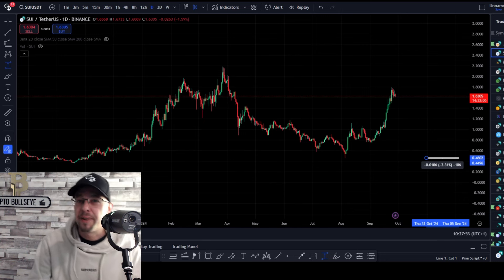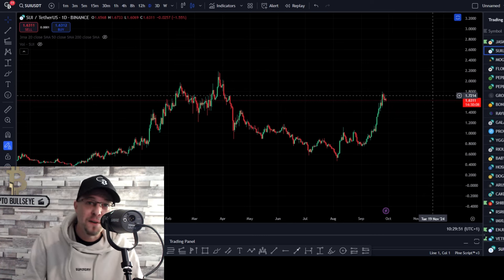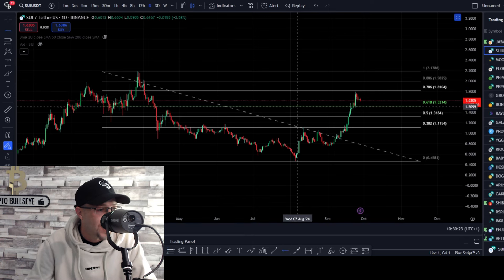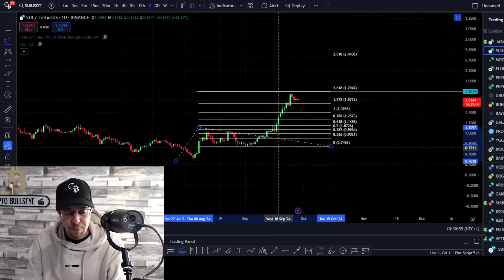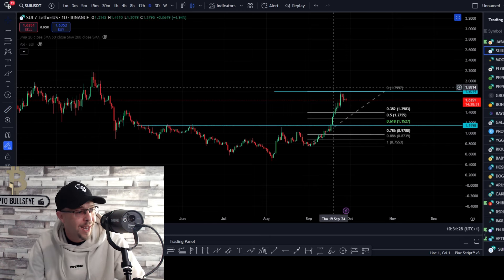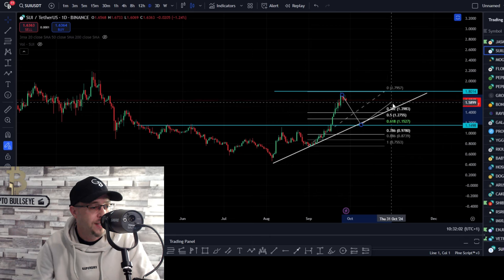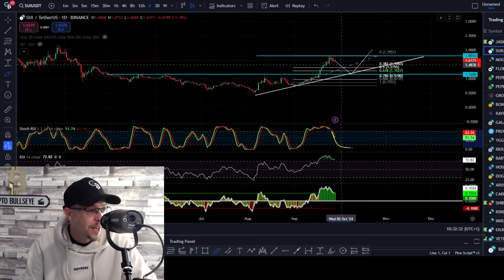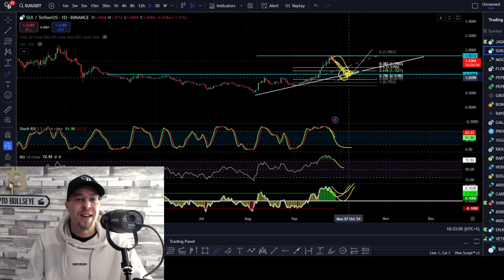SUI Coin: The Comeback You've Been Waiting For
SUI is one of the more difficult cryptos to get that perfect killer entry. So is there another opportunity to get in SUI? The charts show a pullback is imminent & we discuss entry levels i'm now looking for after the pullback.